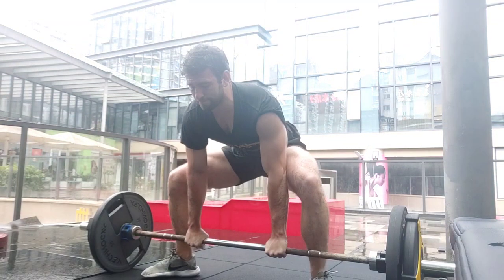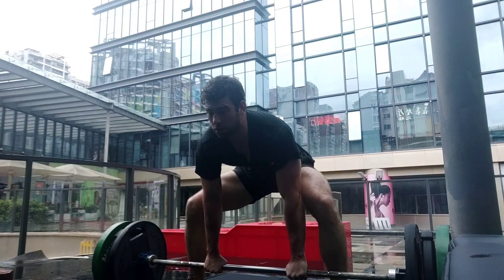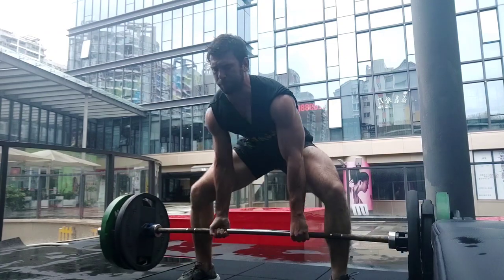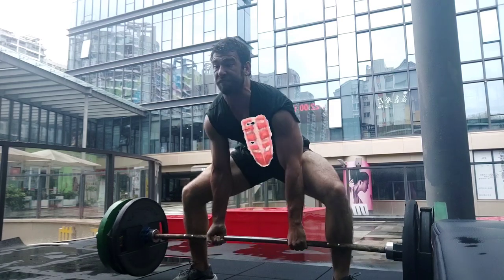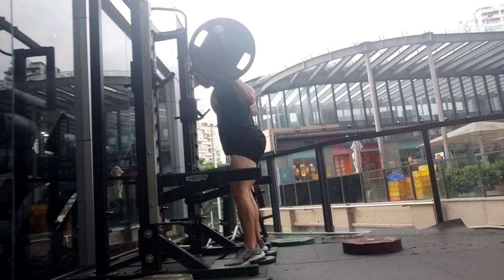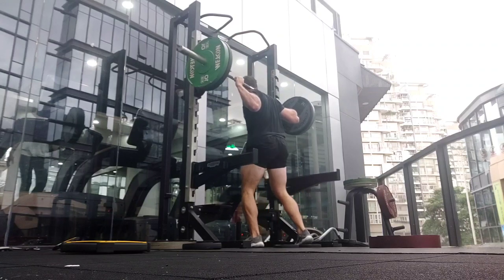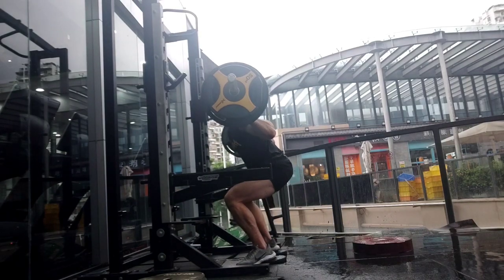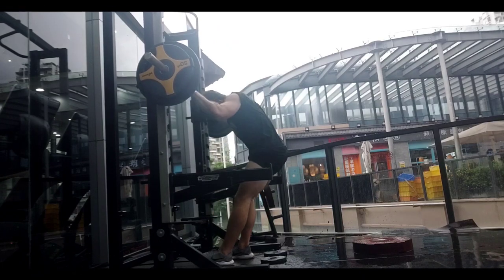Fitness Myth: Weightlifting Belts (Why I DON'T Use a Lifting Belt!)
Should you wear a belt when lifting weights? Maybe, maybe not.

I very, very rarely wear a weightlifting belt. I don't even own one. This workout was the second time I've ever worn one.

Those statements might seem sacrilege to hardcore powerlifters, but it's more reasonable than you might think.

There's either zero or negligible evidence that belts prevent injury at all. They might give a minor performance boost to some, but that could actually be at the risk of long term spinal health, as it can make your technique more tolerant of spinal flexion than it otherwise would be.

If you do use a belt, at least do some of your training beltless. This isn't necessarily to "prevent your abs from getting weaker" but just to get you comfortable with both techniques. You should be able to train without one when needed and still be comfortable and confident.

"This lead the authors to conclude that the weight belt did not provide the biomechanical change expected to minimize the risk of low back injury."

"A belt doesn’t inherently decrease the risk of injury, but can improve performance on key lifts like the squat and deadlift."

Geoff's Instagram?
Geoff's Medium?
Geoff's Quora? (you probably already know!)